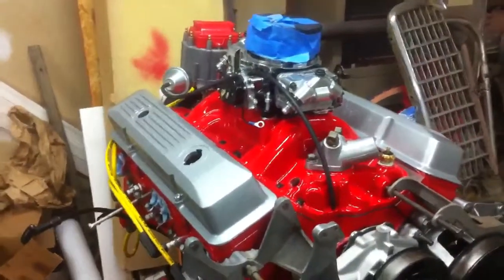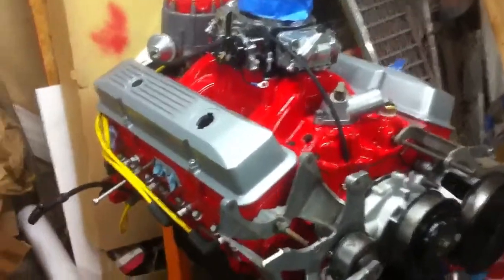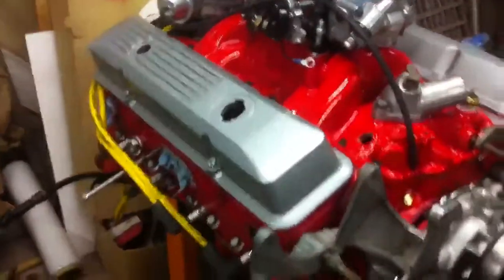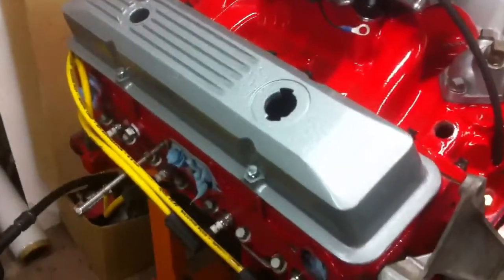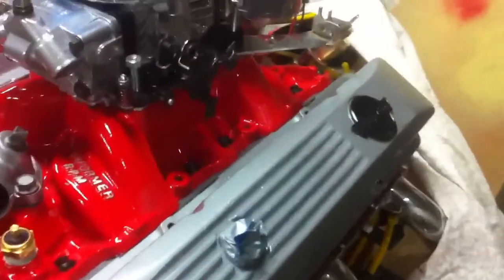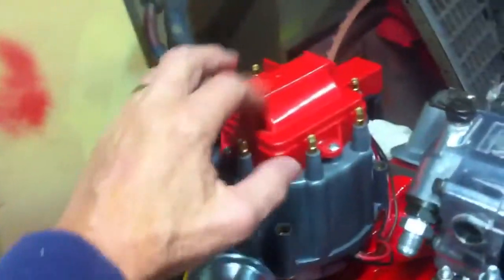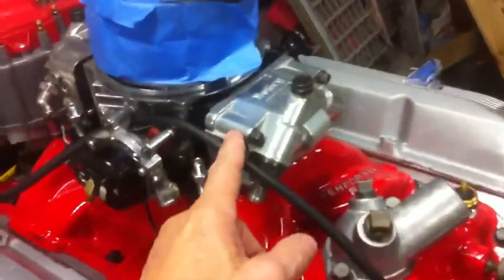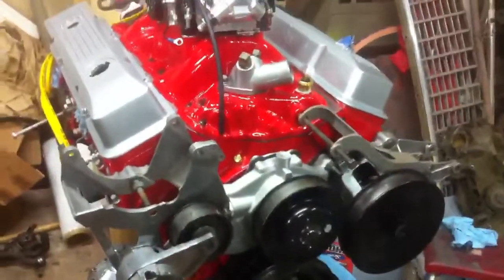1977 Corvette build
Working on engine. Painted valve covers